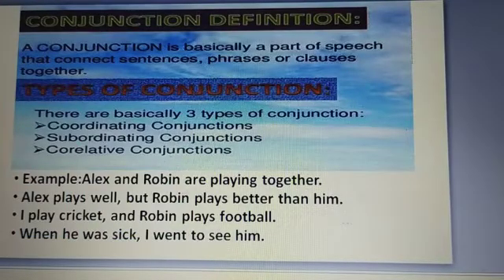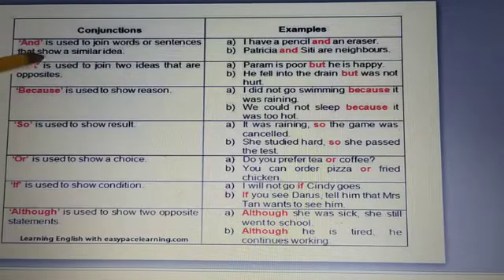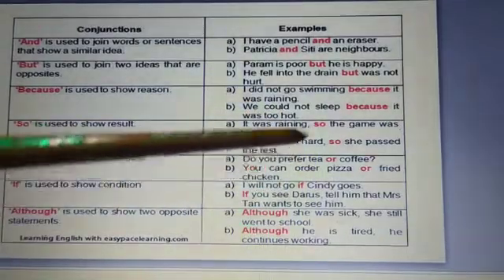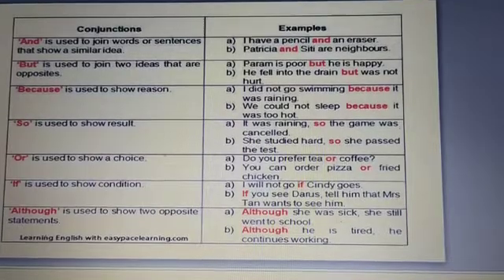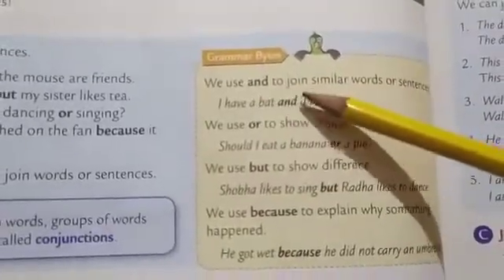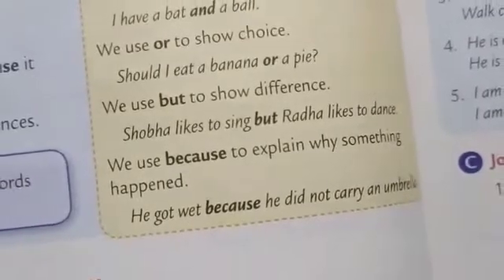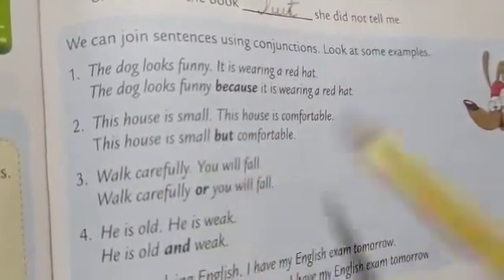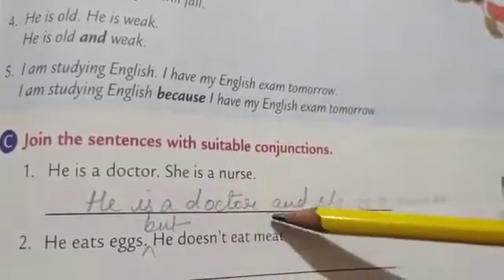Std III Language Lesson 20 Conjunction.